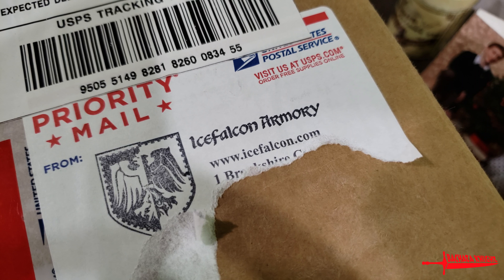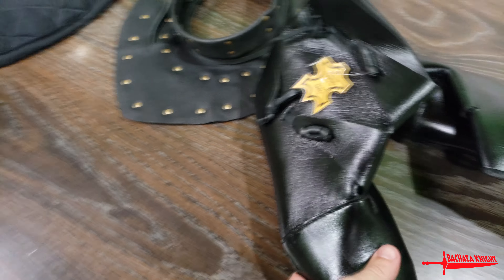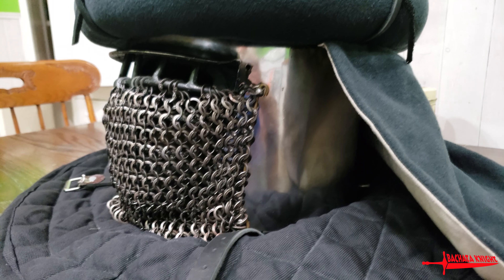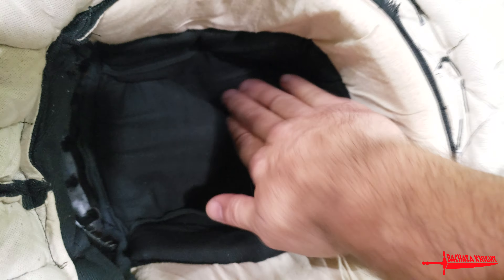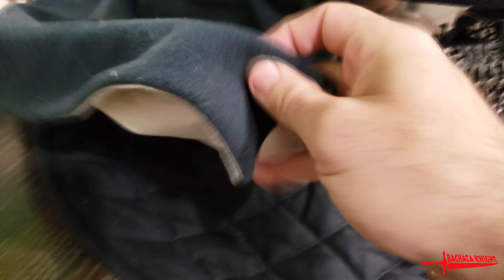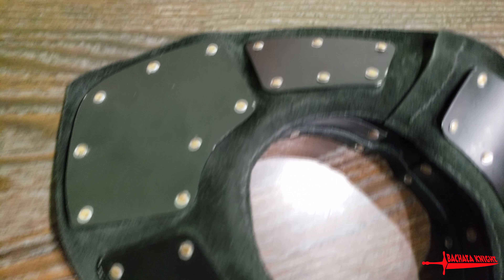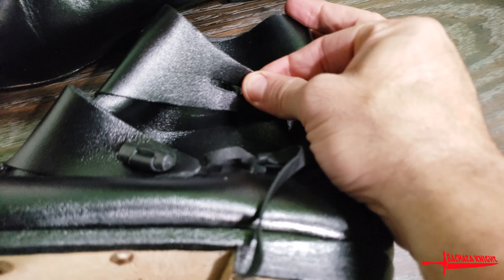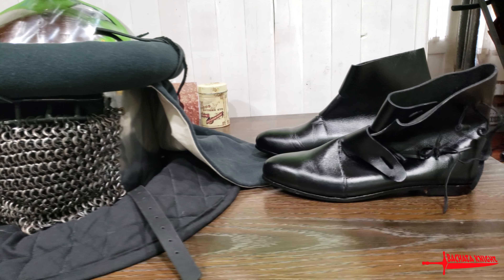Unboxing Icefalcon Armory Helmet, Gorget, and Boots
Icefalcon Armory is among the best suppliers of armor for the Armored Combat League. I am unboxing a Mongol Helm with chainmail and drape, Gorget, and Steel Toed Boots from their store in this video. The helm is used but like new condition. It was used in the Armored Combat League t.v. show, "Knight Fight" which aired on the History Channel.